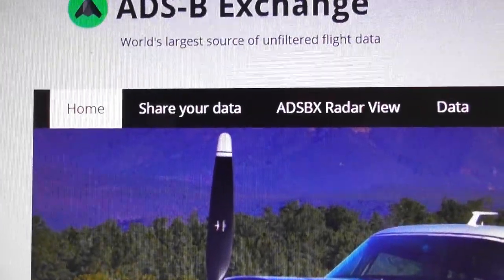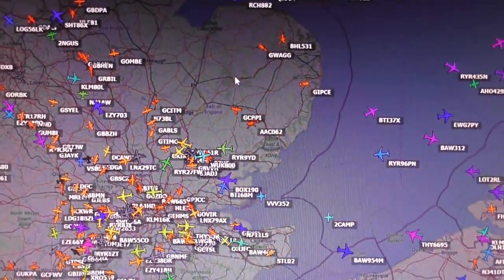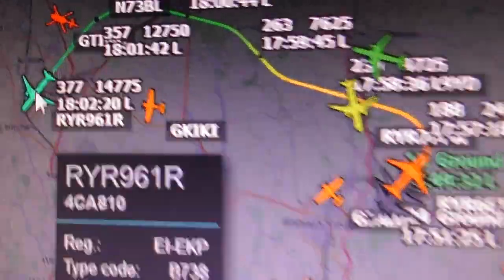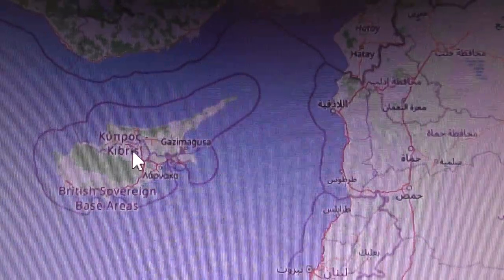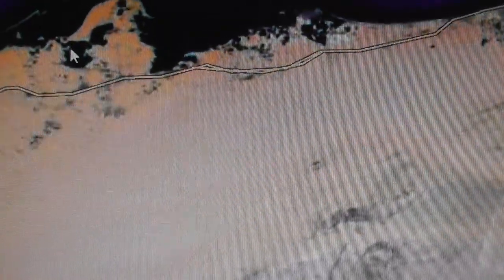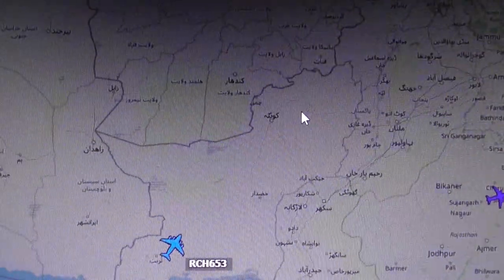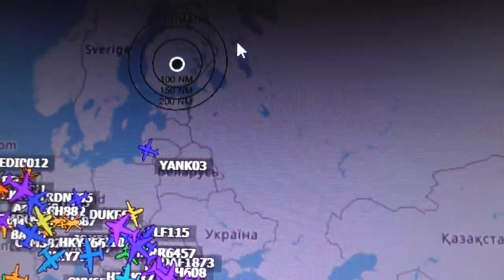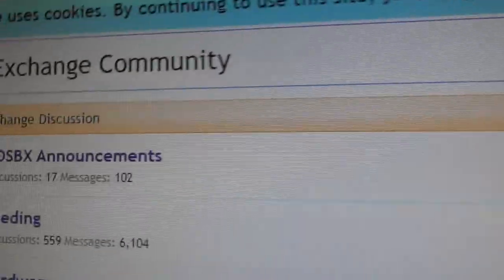Quick Guide to using ADSBexchange Radar website to track Military Aircraft etc in 2021 26aug21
.Always change quality to 4K or 1080p or original quality as Youtube default to a lower resolution so video doesnt look as good as it should ! ( click the icon like a cog to bottom right of each video each time you watch 1 of my videos ) ,If you like my video please click like & then copy & paste the link to your family and friends in an email or to Twitter or Facebook etc to promote my work  and bookmark my account which is